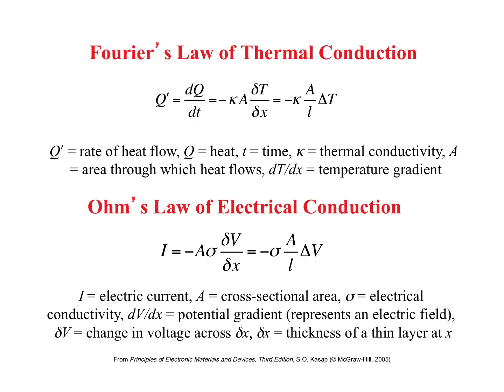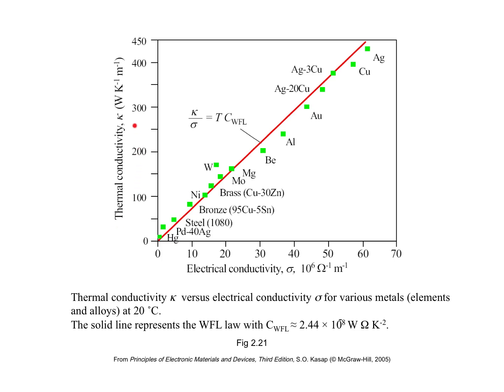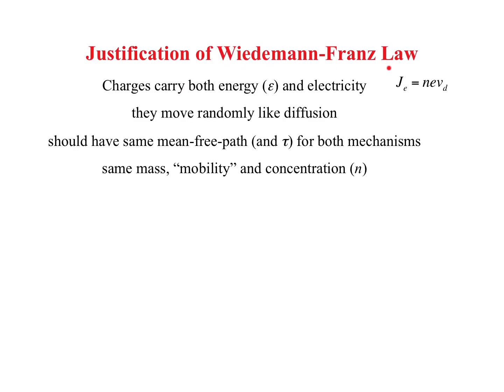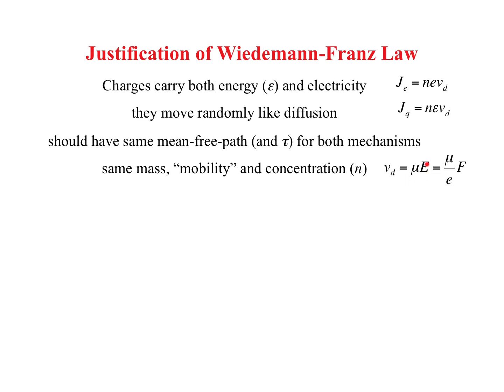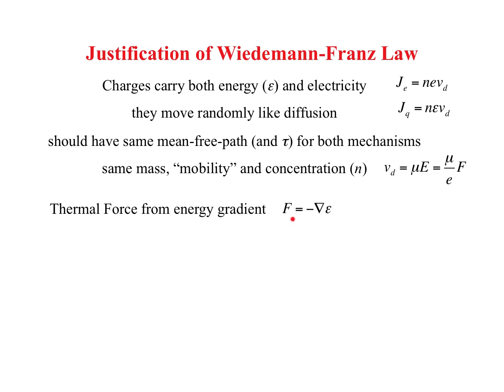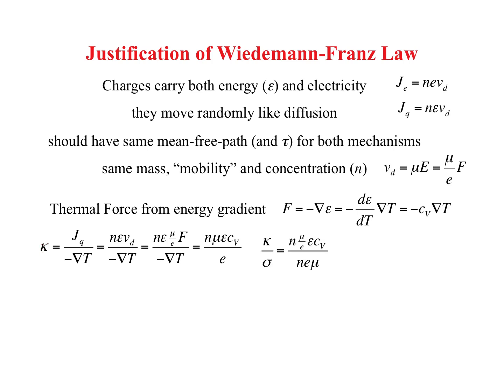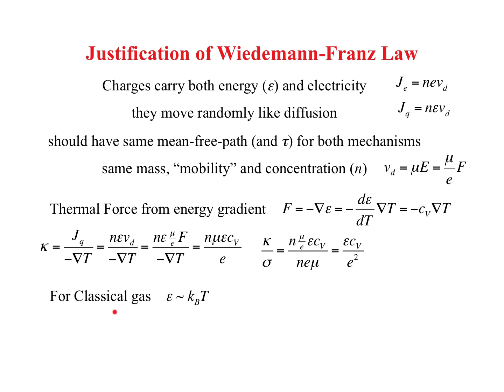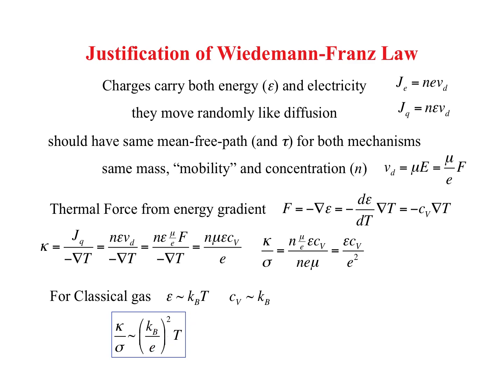2.6 Thermal Conductivity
Thermal Conduction in Solids